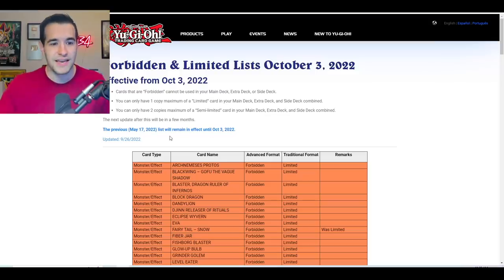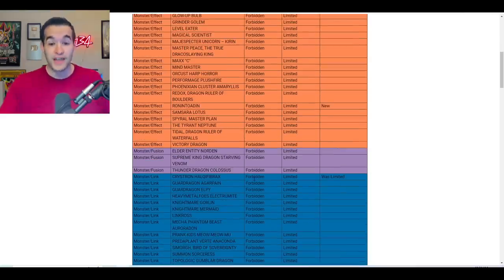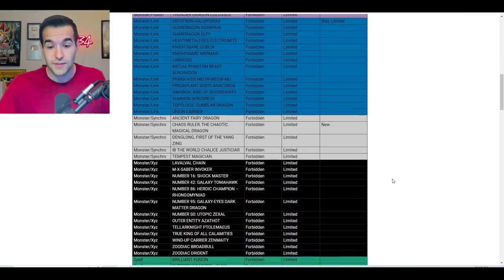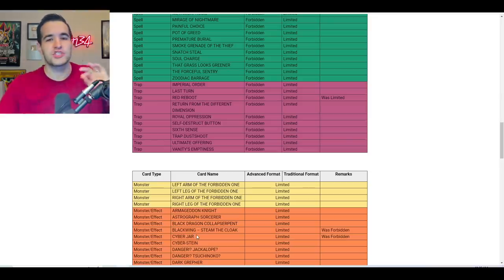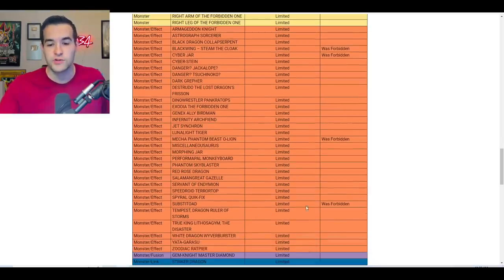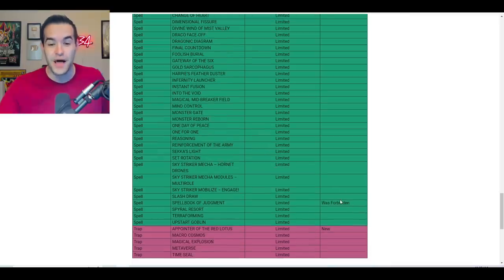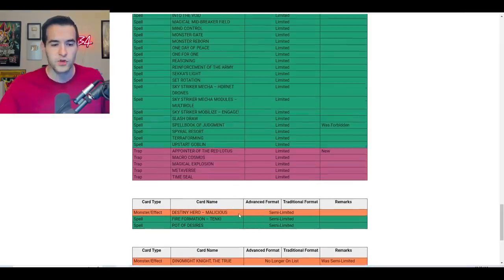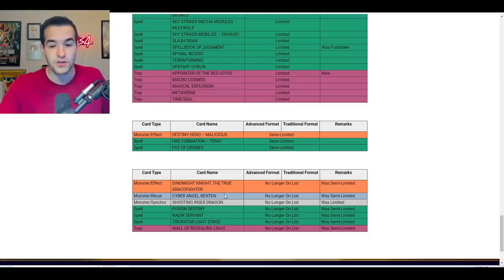Konami UNBANNED IT?? (September Banlist 2022)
➤TCGPlayer Link!